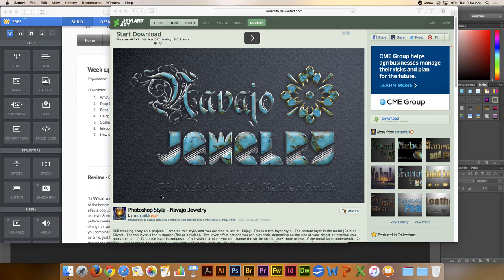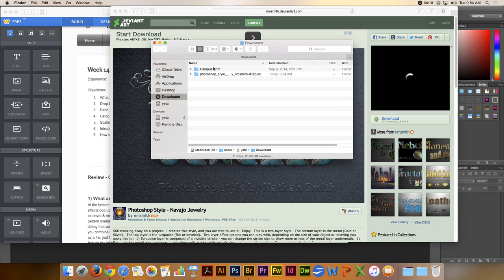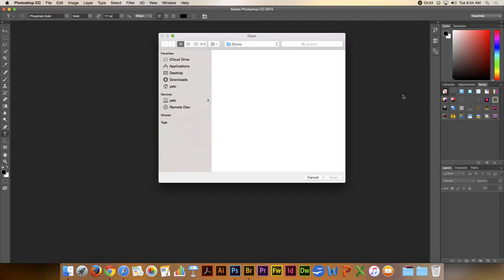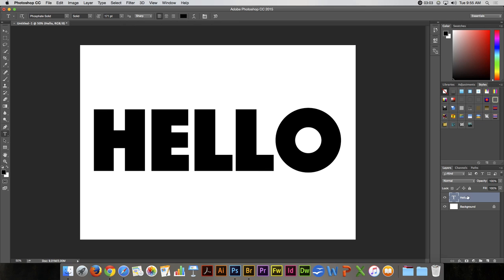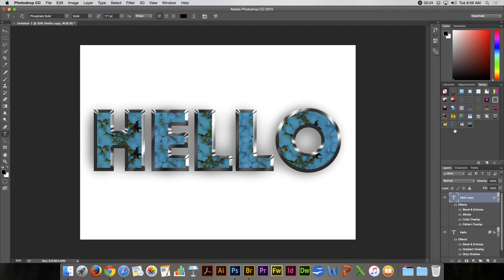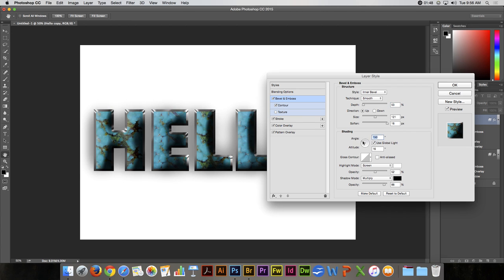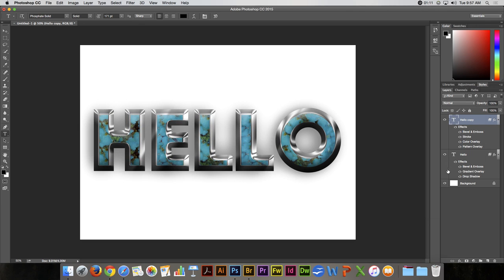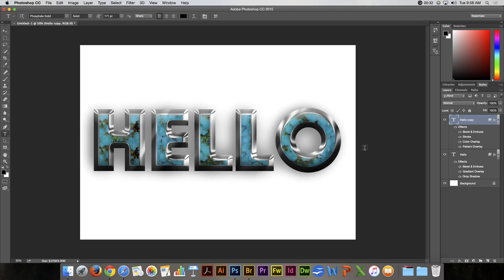Photoshop: How to install, delete, or save a style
This video demonstrates how to install, uninstall, or save a style.  I have created a free style that you can download that is a two layer style.  In this video I show how it works.